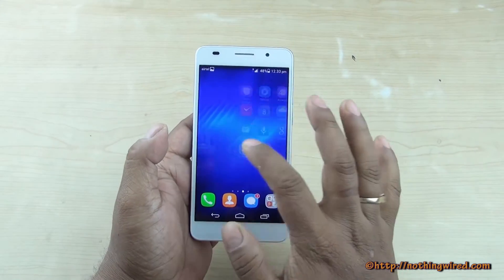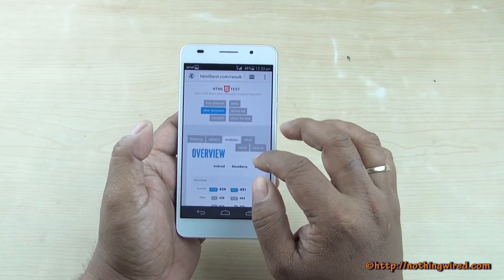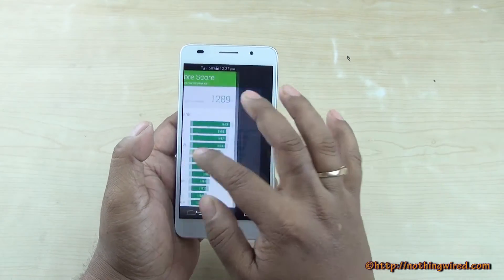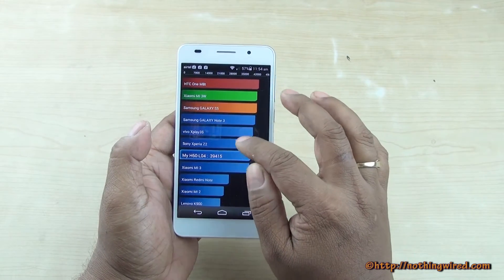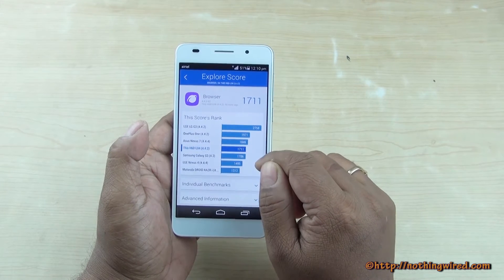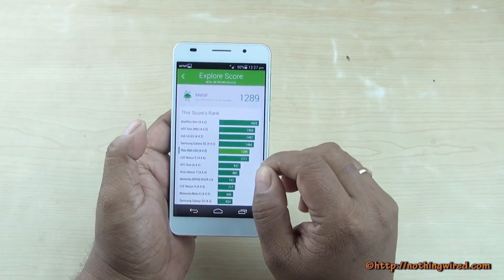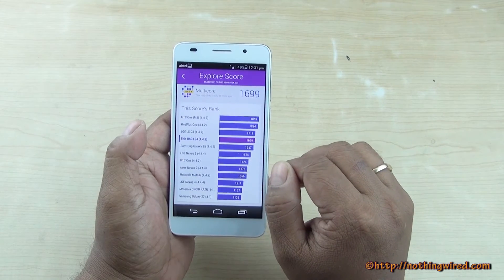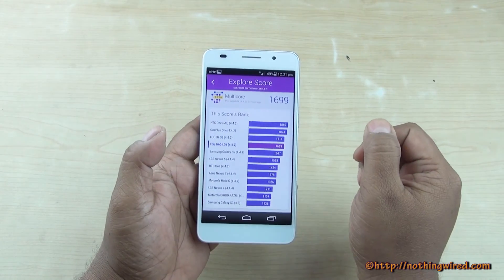Huawei Honor 6 Benchmark scores